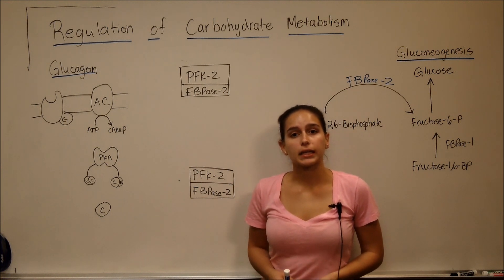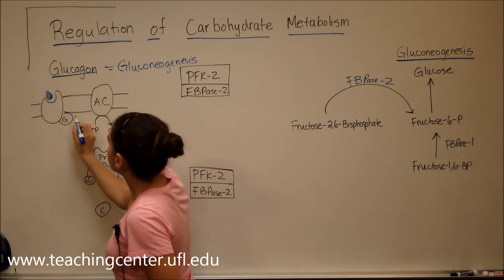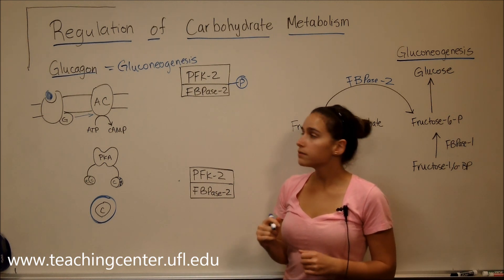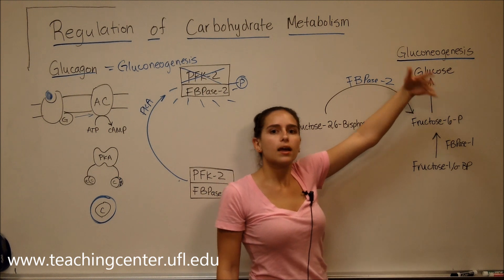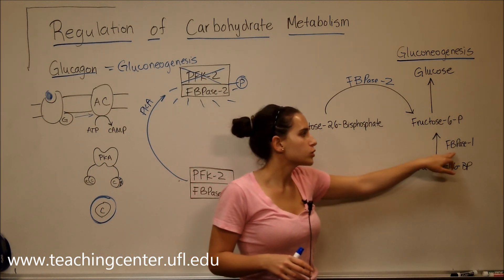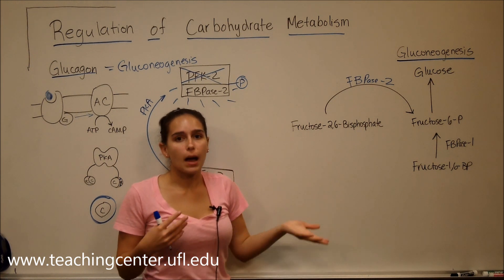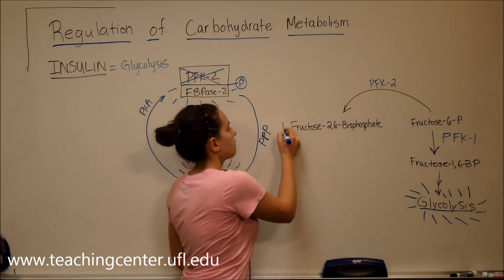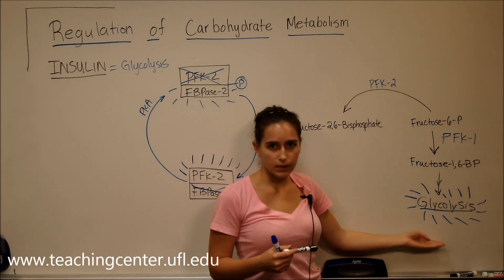Regulation of Carbohydrate Metabolism